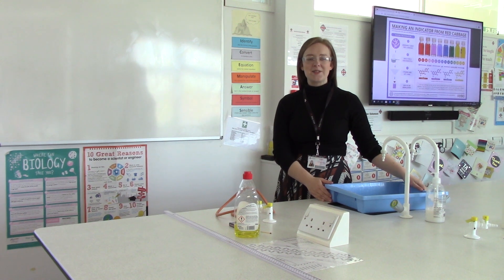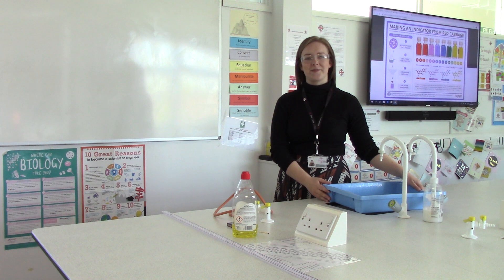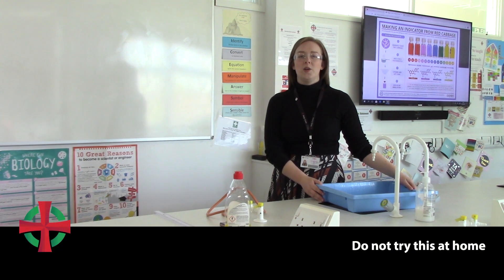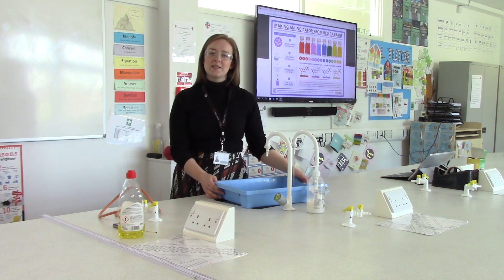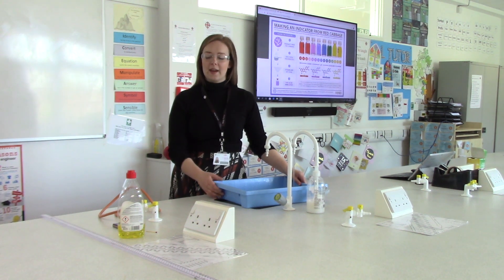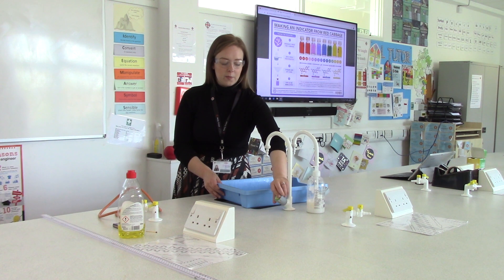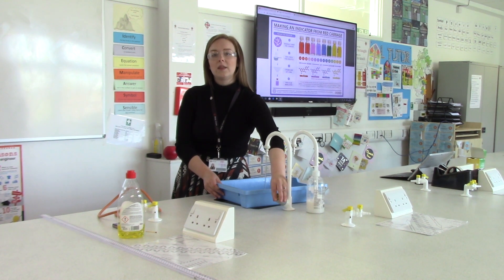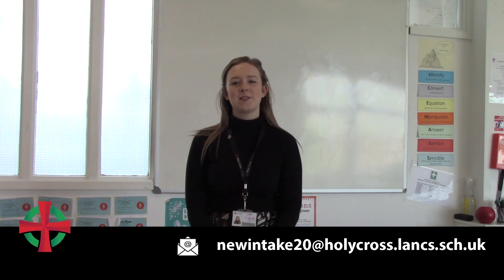New Intake 2020 - Week 4 - Science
In todays lesson, Miss Brown, a teacher from our Science department, is going to take us through a number of experiments similar to those you will be taking part in during your time at Holy Cross.

We will start by looking at how fireworks work. What does it take to get the different colours of fire? You will see how adding different compounds makes this happen before we look at how to create gasses by combining different acids and metals.

During the second stage of the lesson, we will be shown how universal indicator can be used to determine if an item is acid or alkaline in nature. The universal indicate you will use in Year 7 shows this by changing colour to let us know what an items pH level is. Miss Brown then goes on to show you how you can make your own pH indicator at home using red cabbage so that you can test products for yourself.

Finally, we will see how gasses are held in bubbles. Miss Brown will demonstrate this with the help of Mrs Moss by setting Mr Moss’ hand on fire. Although this is done in a safe way, this is definitely something you should not try at home!